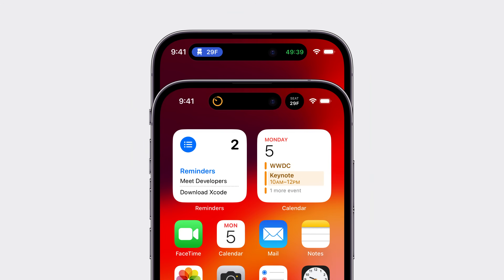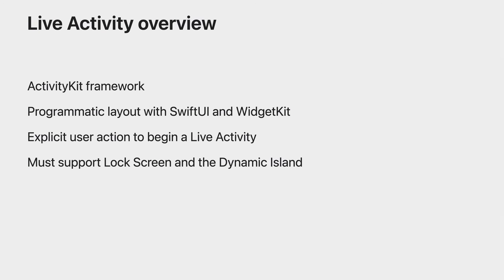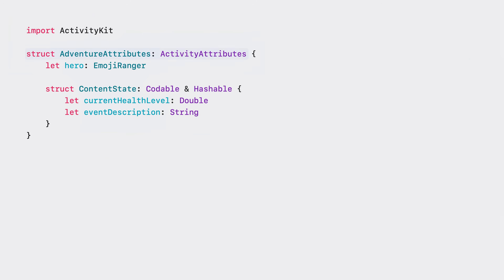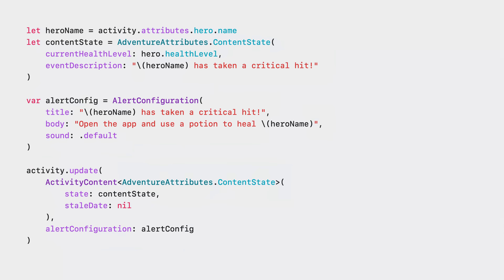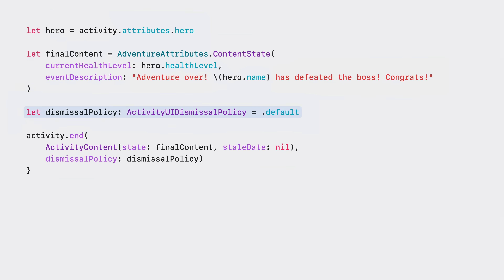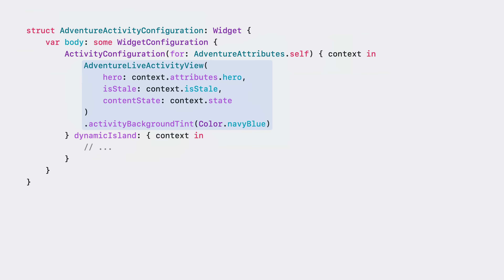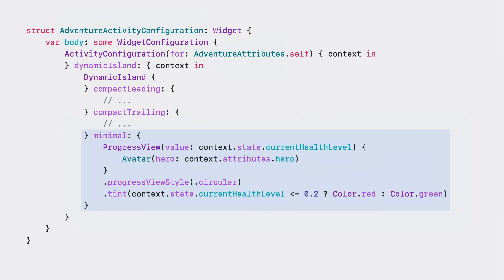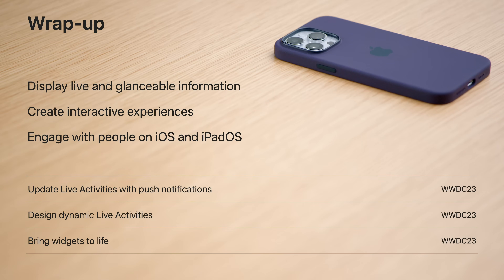WWDC23: Meet ActivityKit | Apple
Live Activities are a glanceable way for someone to keep track of the progress of a task within your app. We’ll teach you how you can create helpful experiences for the Lock Screen, the Dynamic Island, and StandBy. Learn how to update your app’s Live Activities, monitor activity state, and take advantage of WidgetKit and SwiftUI to build richer experiences.

00:00 - Intro
00:36 - Live Activity overview
04:23 - Lifecycle of Live Activities
10:43 - Building Live Activity UI
16:37 - Wrap-up